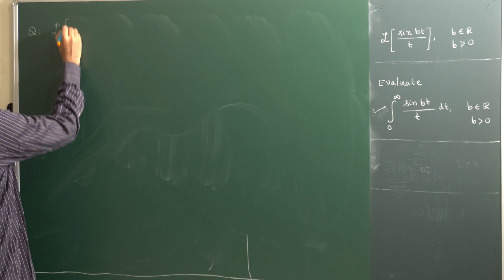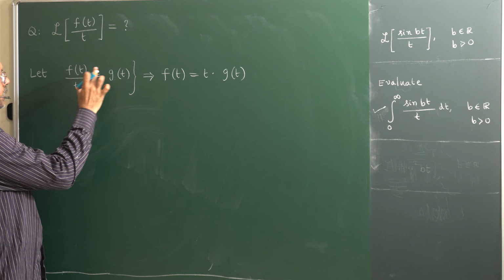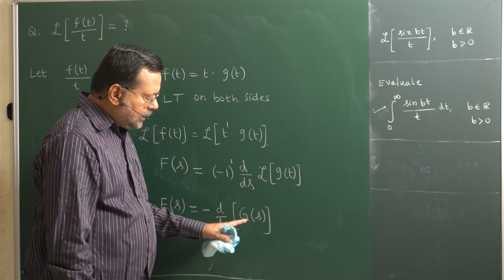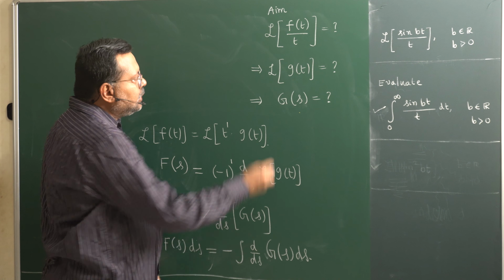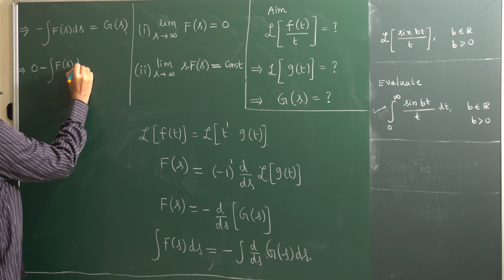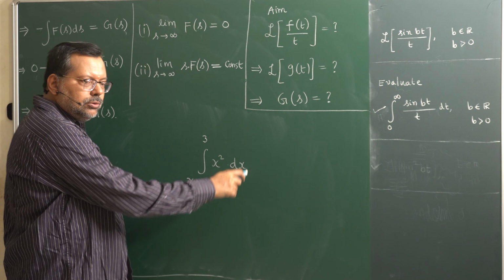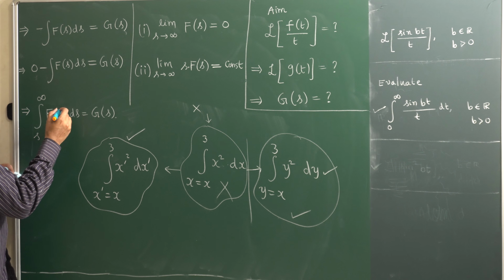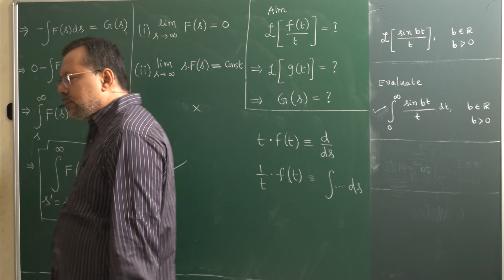BSc Physics Honours Laplace Transform - Integration Property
BSc Physics Honours Laplace Transform - Integration Property of Laplace transform in Engineering Mathematics is helpful for 2nd year and 3rd year BSc Mathematical Physics / BSc Mathematics / Engineering Mathematics students. Today's lecture focuses on finding the Laplace transform of f(t)/t. The relationship is explored through examples. We then derive a formula for the Laplace transform of f(t)/t. In the previous video, we discussed how the multiplication by t in the original function results in a differentiation operation in the Laplace domain. Similarly, dividing by t translates to an integration operation in the Laplace domain. The video concludes by noting that the factor 1/t results in an integral in the Laplace domain, whereas multiplication by t results in differentiation concerning s.